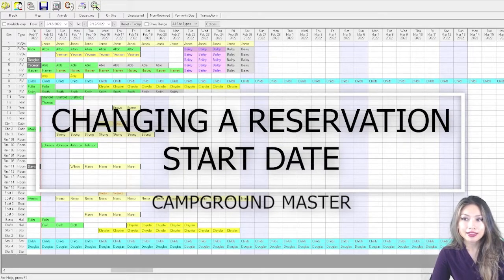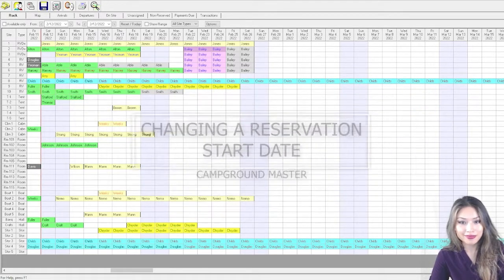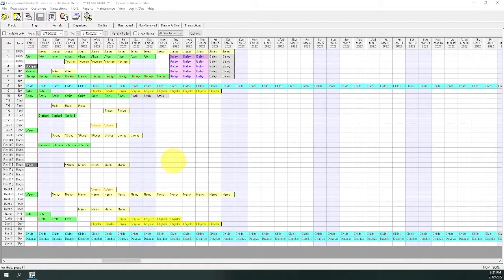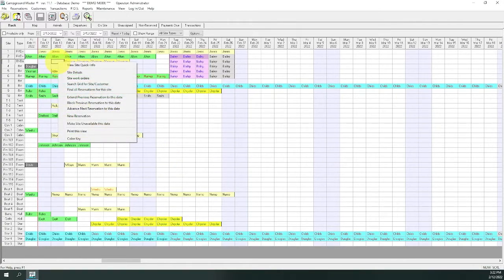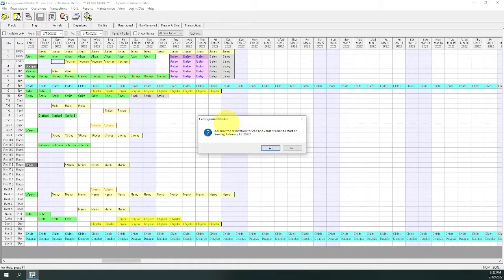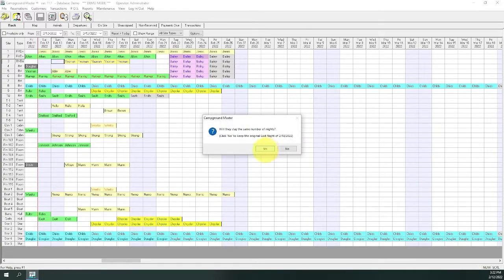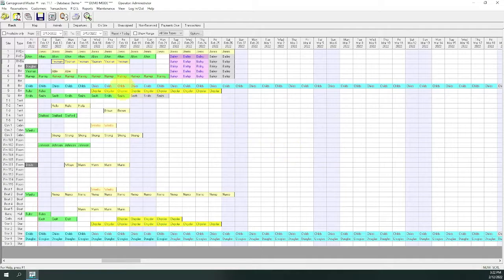Campground Master Tutorial (Part 3) Changing a Reservation Start Date